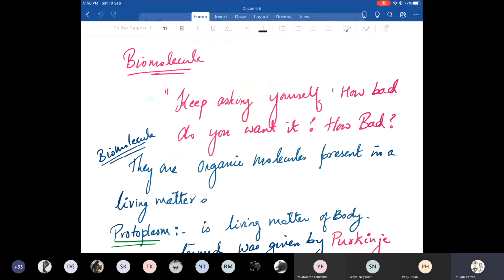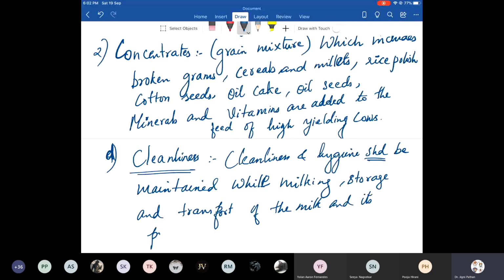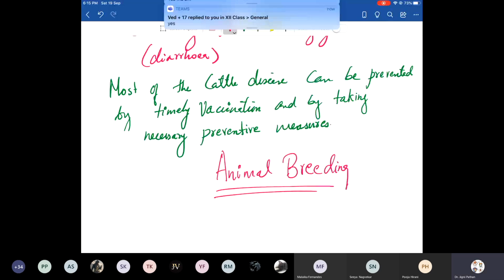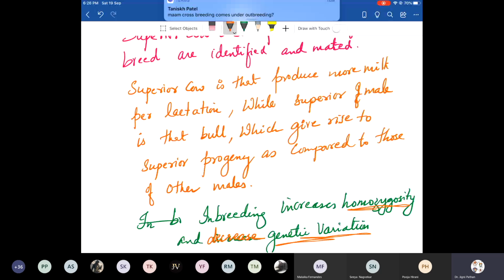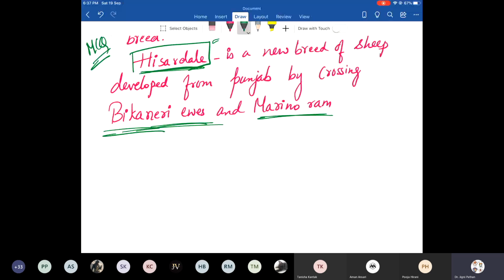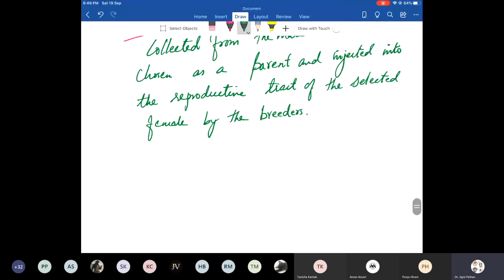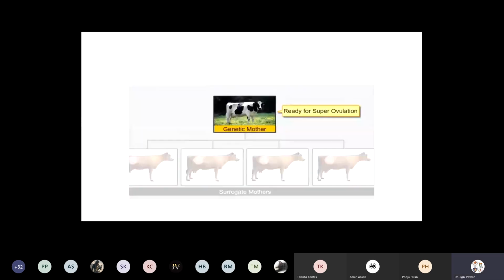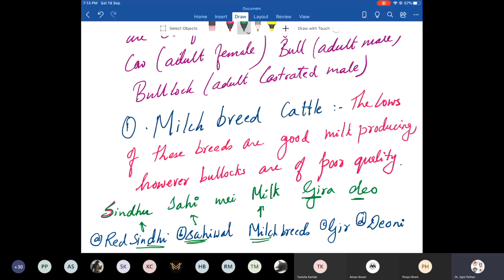12TH ZOOLOGY STRATERGIES OF FOOD PRODUCTION